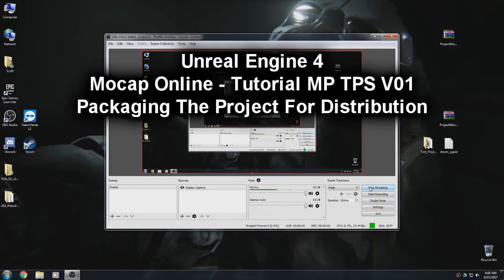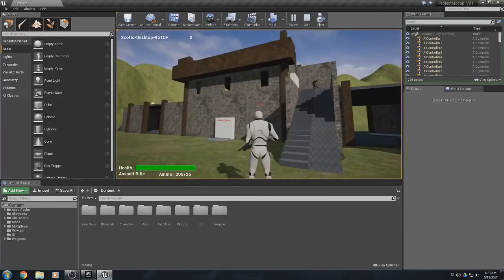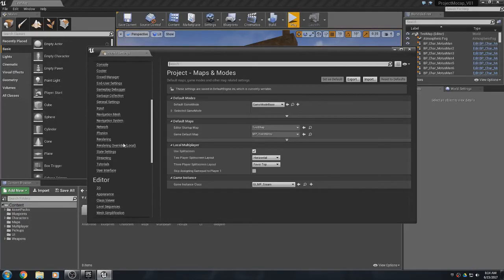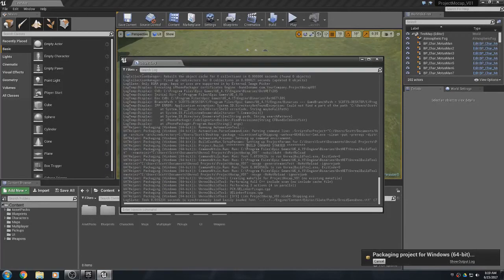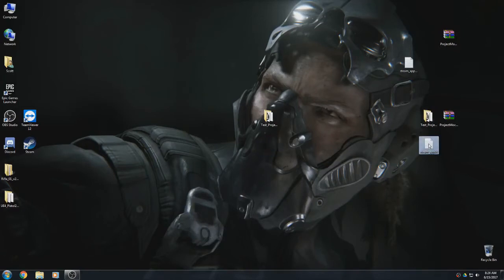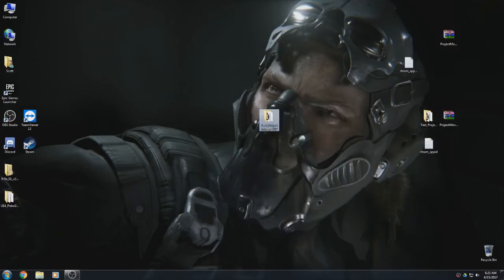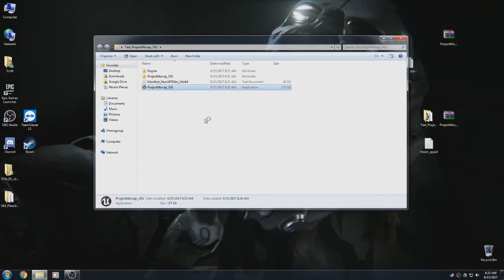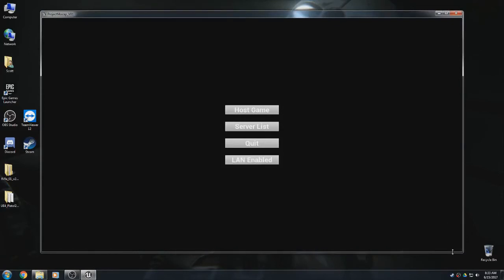Unreal Engine 4 - Tutorial MP TPS V01 - Distribution Packaging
Working with our "Multi-Player Third Person Shooter Blueprints"
- Packaging The Project For Distribution -
Tutorial Videos by Programmer: John Galt
(code name: Project Mocap)